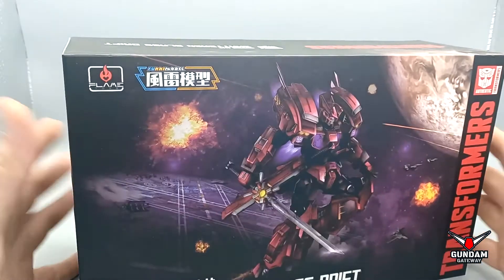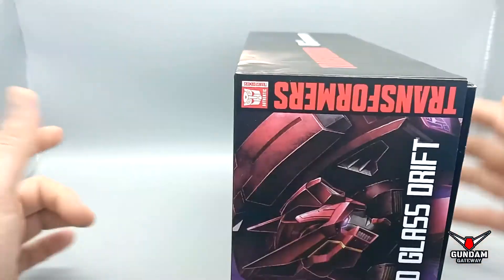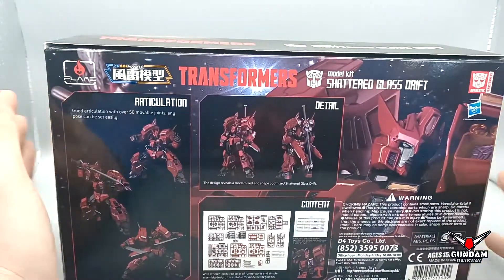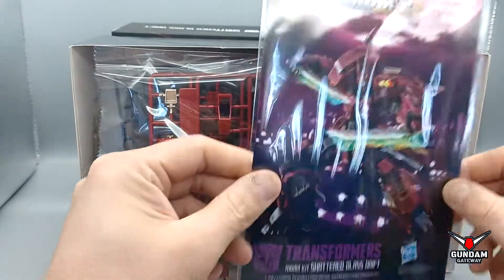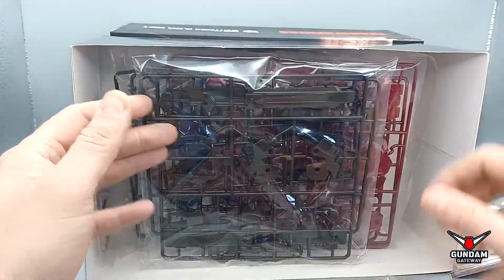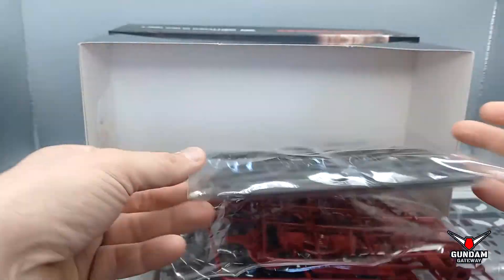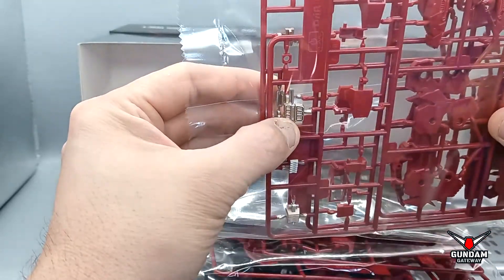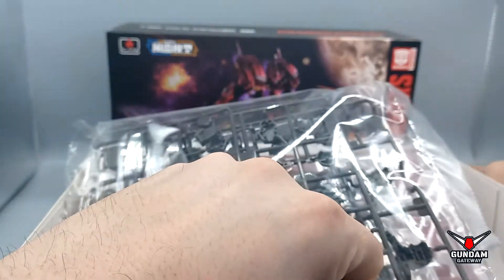Sponsored Build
Huge shout out to Gundam Gateway for this opportunity please check them out and help the small business to grow head on over links below  and let em know i sent ya

Music licenced through for the purpose of this video

Social meeja...

TOO MANY PEOPLE TO MENTION BUT YOU KNOW WHO YOU ARE SPECIAL THANK YOU EVERYONE